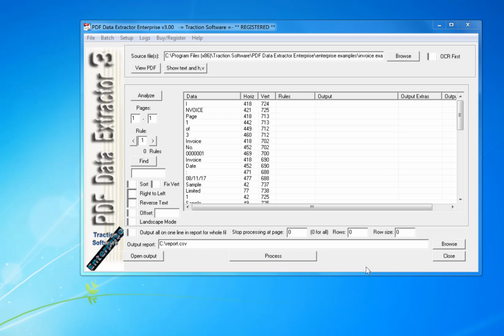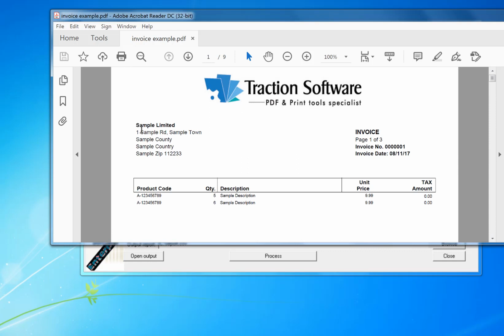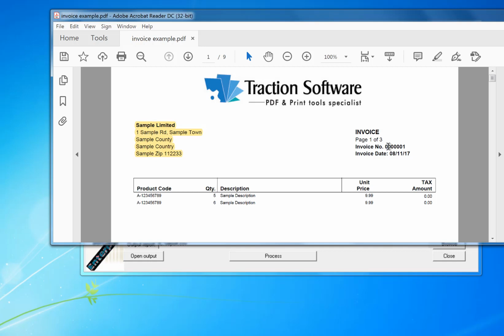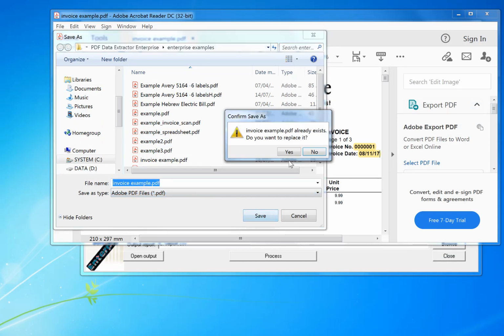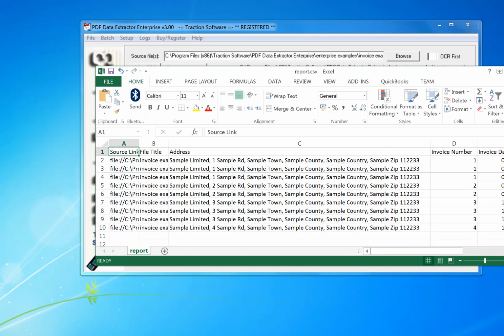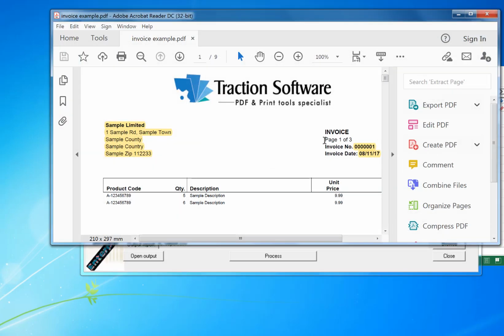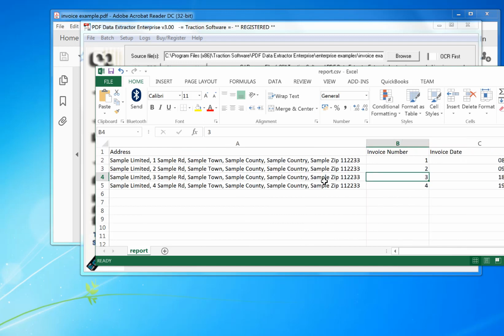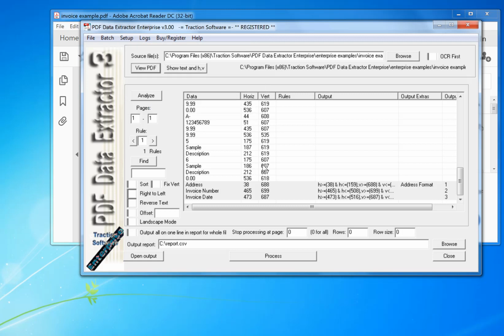Extract data from pdf to excel by highlighting text to extract in Adobe Reader!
Smart Highlight Setup -  PDF Data Extractor

A full guide on how to quickly and easily highlight text to extract from pdf's, invoice extraction made easy!

PDF Data Extractor can extract certain text information within the PDF, This is an ideal product if you had for example a PDF statement that you need to extract data like Account Number, Name, Address and output this information into an Excel CSV file. It uses horizontal, vertical text position matching and for more advanced matching it has a rules system for conditional matching, e.g. Only take match when Account Number: text is on the same page. Different fields can also be merged into one, so say First Name and Surname can be output as one field in the CSV file. Many options are available: Data Extraction, OCR pdf option, OCR number correction, Adjust for Skewed pdf page option, Full Unicode support for other language files e.g. Hebrew, Right to Left reading order option, Offset on a word on the page for dealing with Chopped Scanned PDF's, Number, Date & Money filtering, Data column order assignment, Run on the command line, Header output, page number field, filename field, Batch list of files to process, 32bit and 64bit versions.
Also can now rename or copy files to a new location based on data extracted.
Enterprise version can do Hot Folder monitoring, PDF to SQL database, DOS scripts with  extracted data and more.